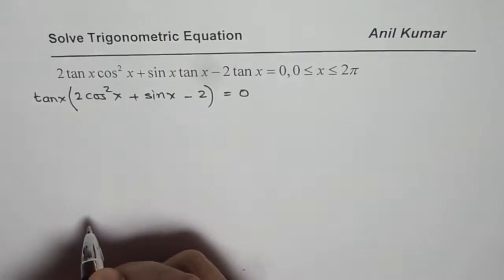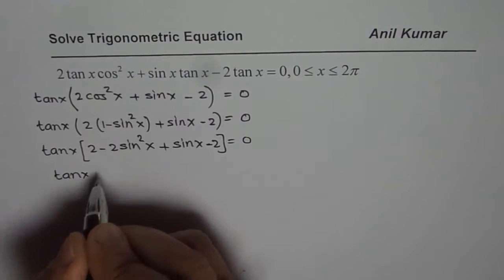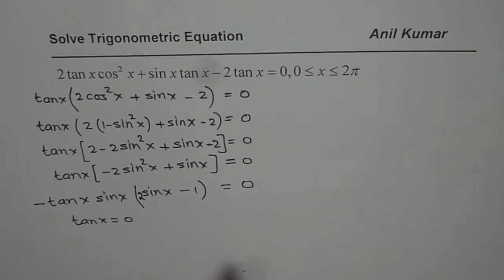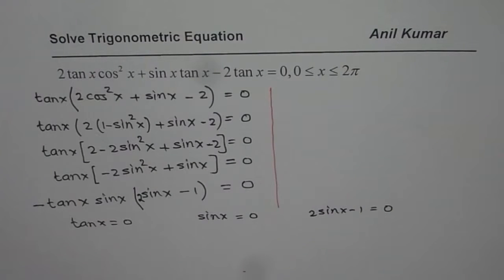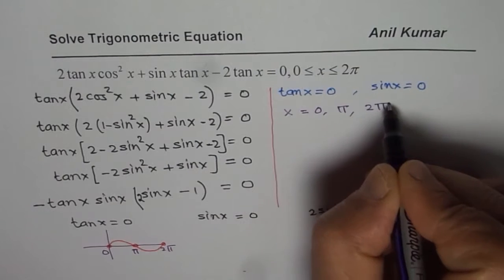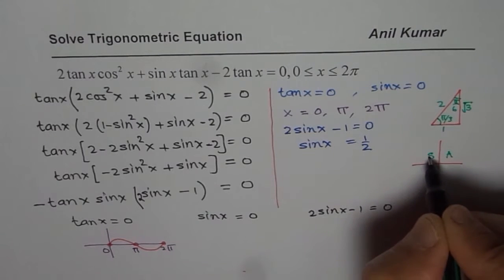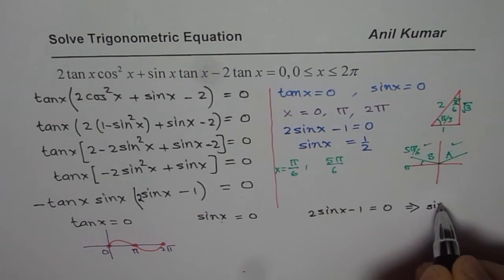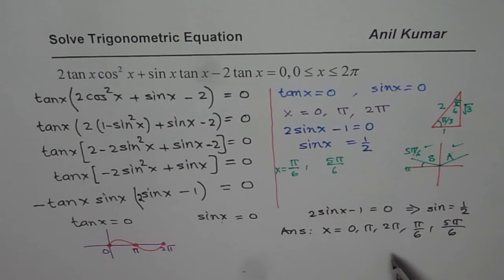IMPORTANT Trigonometric Equation With Three Factors